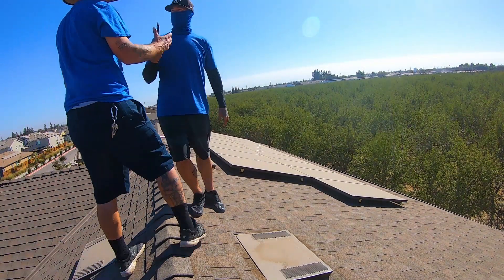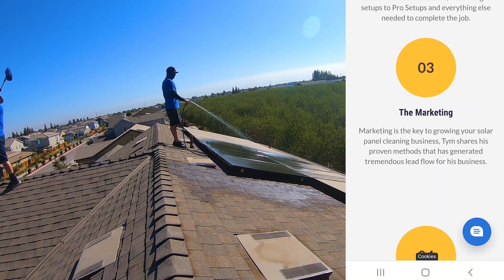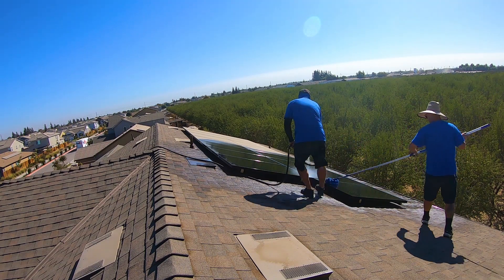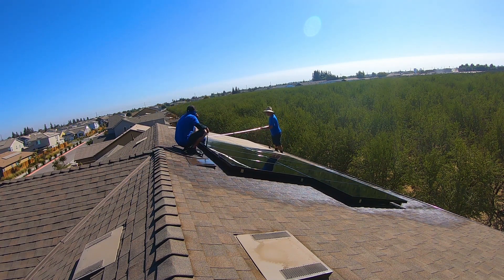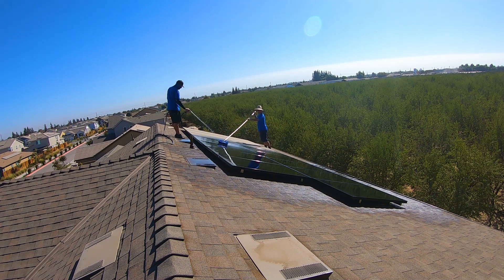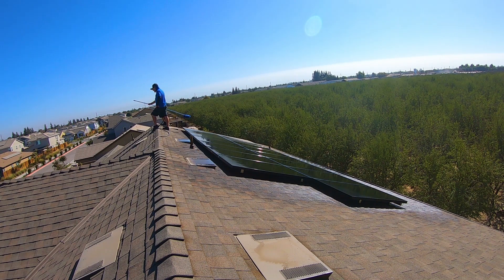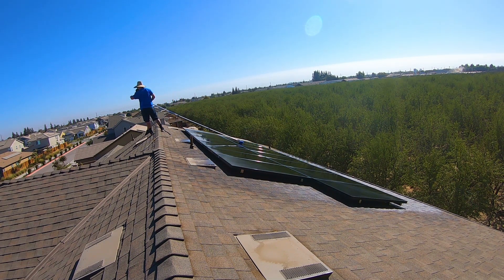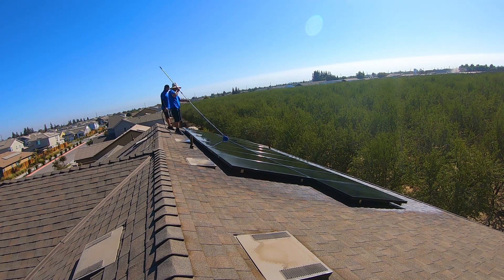$350 in 45 Minutes Cleaning Solar Panels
invoice , quote, and get paid faster with Jobber

  this description also contains links for digital products i use and if you click through and sign up I may earn commission as well.  these payments will help support this channel, and help me bring consistent content to the channel. thanks again for all of your support